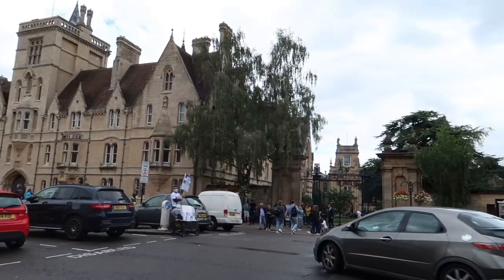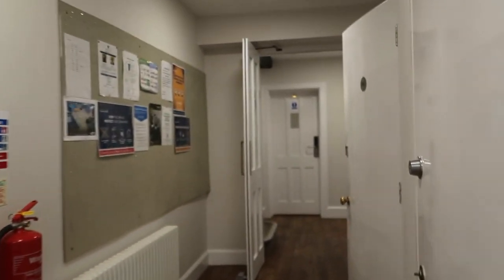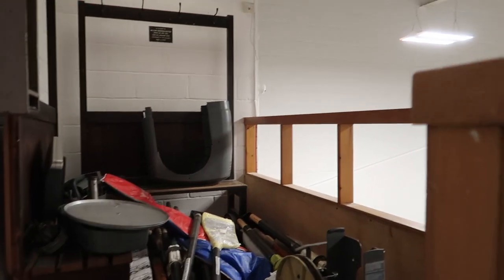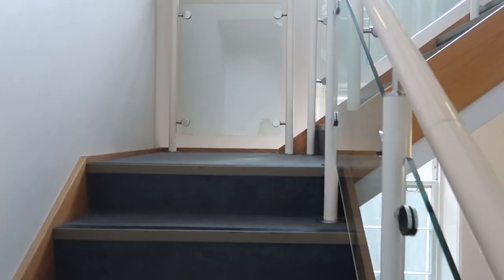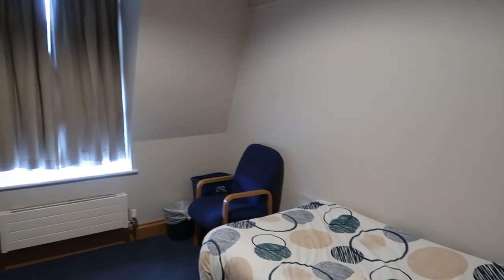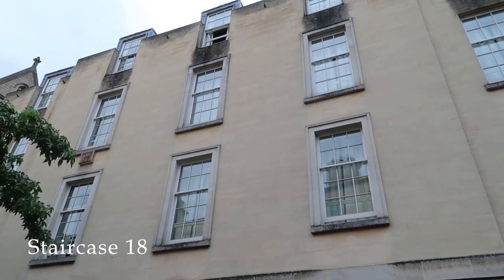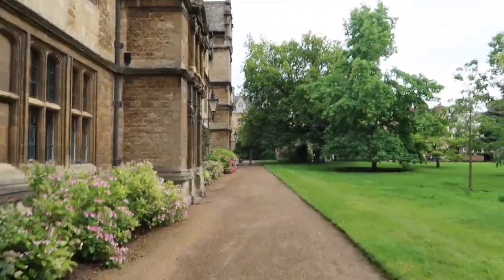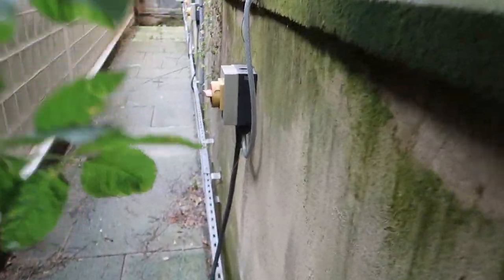OXFORD UNI ROOM & COLLEGE TOUR | getting lost in Trinity College (vlog)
Join me as I enter Oxford University’s Trinity College for the first time!

I am a medical student at Oxford University, coming all the way from Singapore (international student)! I will be using this channel to document my journey (with vlogs like this) and share simple tips and advice for aspiring medics and aspiring Oxbridge students :) Hopefully this will give you some insight into what it’s like to be a student at Oxford, especially in such challenging times.